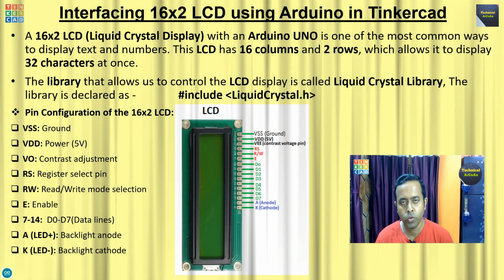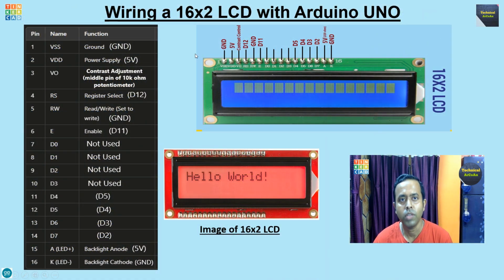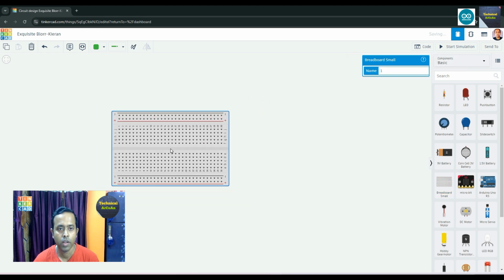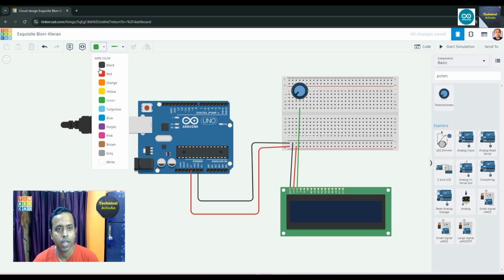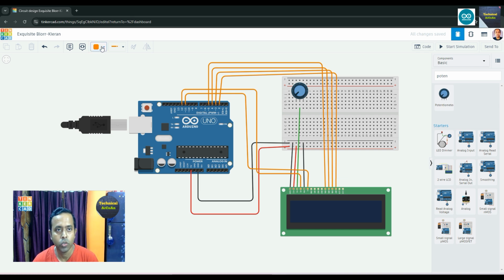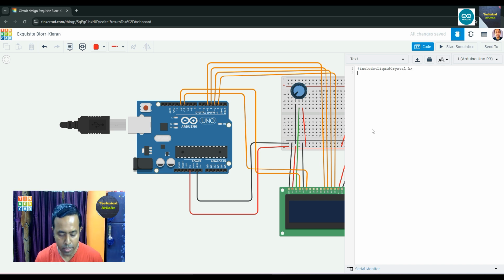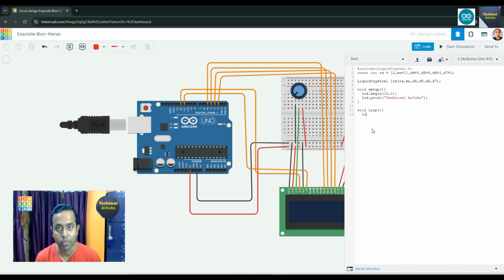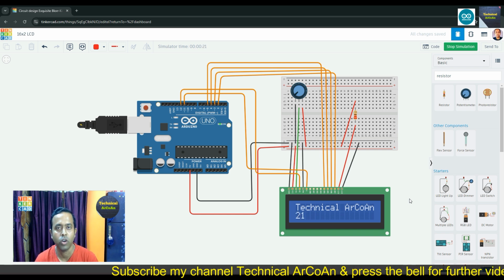16x2 LCD interfacing with Arduino in Tinkercad (Part-12) | Arduino Tutorial | LiquidCrystal Library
16x2 LCD interfacing with Arduino in Tinkercad (Part-12) | Arduino Tutorial | LiquidCrystal library

Here I will discuss how to display on 16x2 LCD with Arduino UNO in Tinkercad Web Application. This tutorial describes 16x2 LCD interfacing with Arduino UNO in Tinkercad. Tinkercad is free online 3D modelling program that allows users to built electronic circuits (IoT) and coding. In this video, I explain IoT Circuit & Sketch (16x2 LCD interfacing with Arduino UNO in Tinkercad) in details.